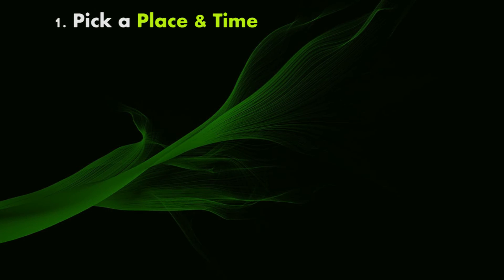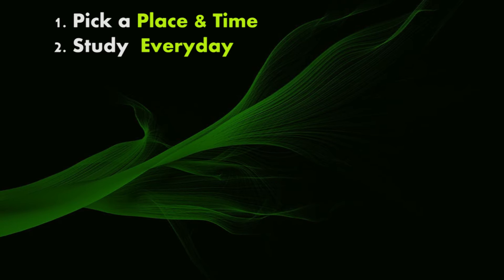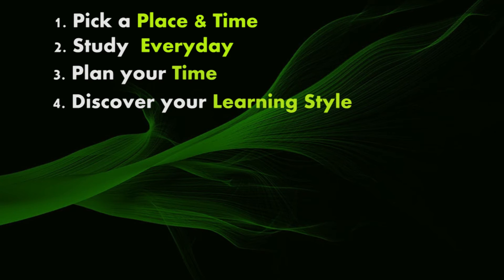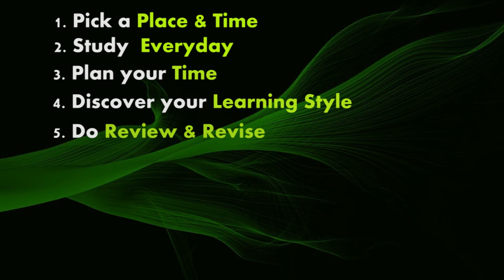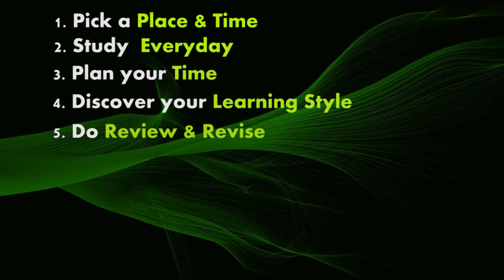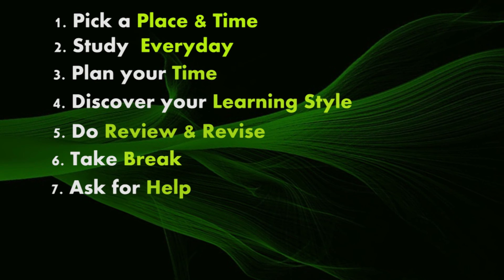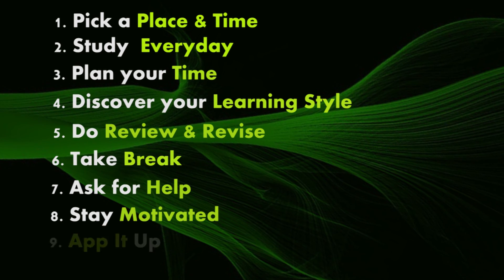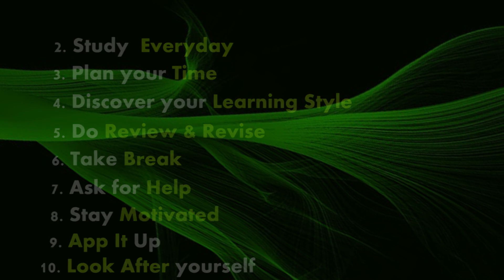How to Study Effectively | The 10 Tips for Learners | Free Facts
How to Learn Anything Effectively?
We here give you the best 10 Tips for the learners of all ages.

We need your suggestions and supports to improve our channel.